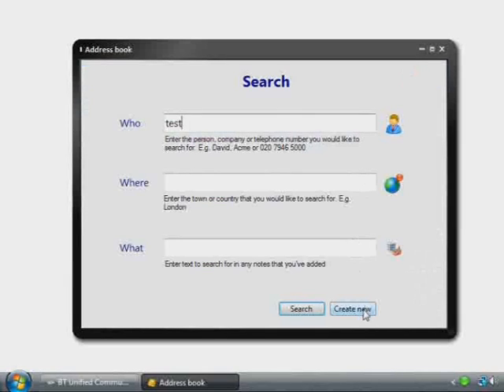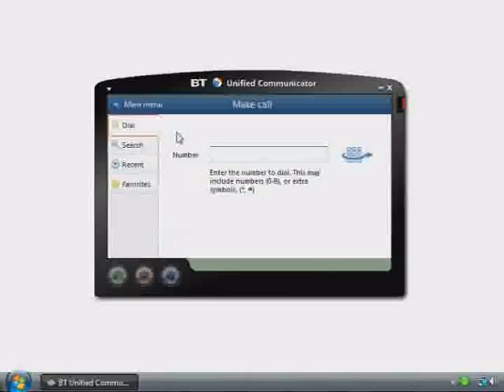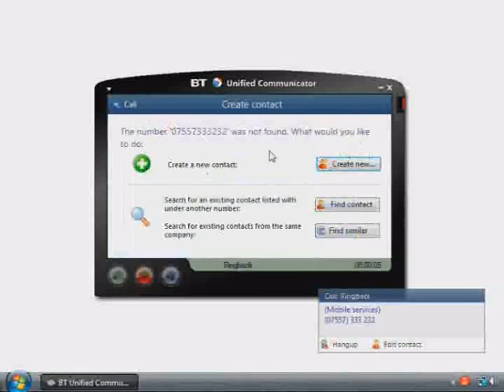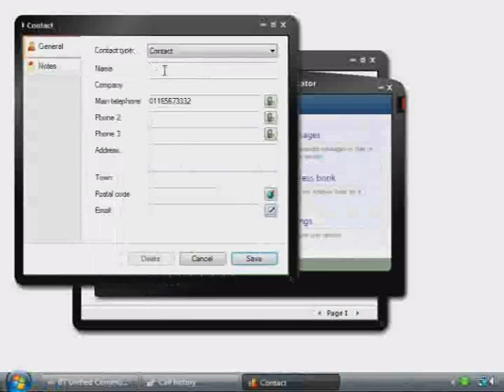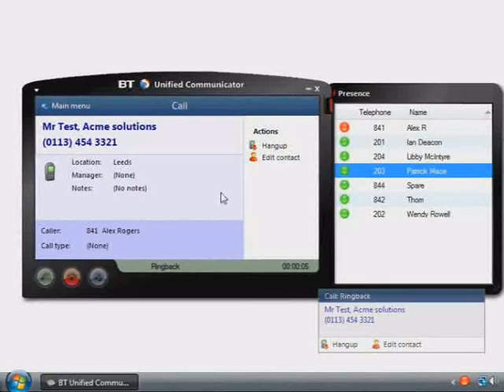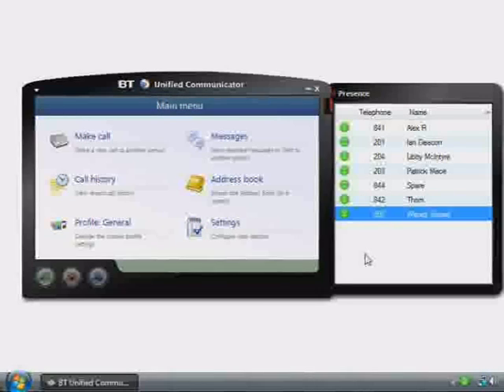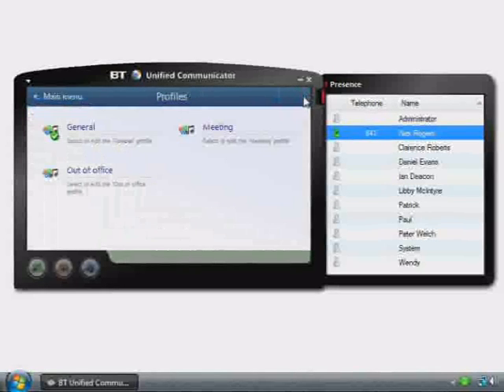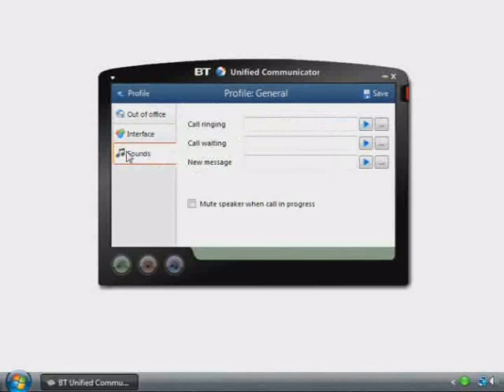UC client tutorial part2